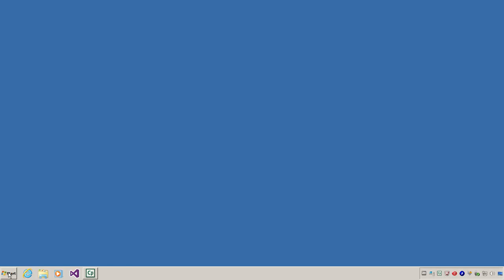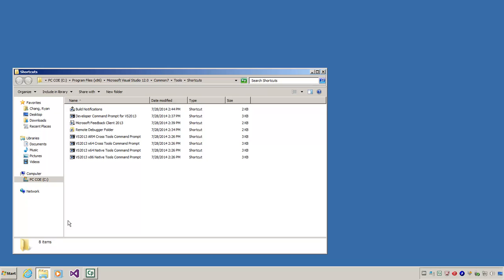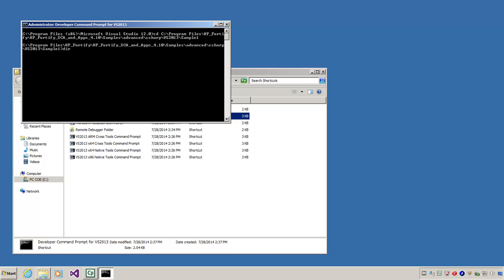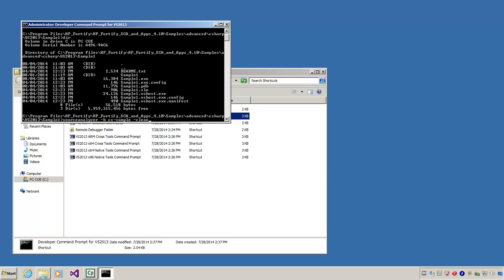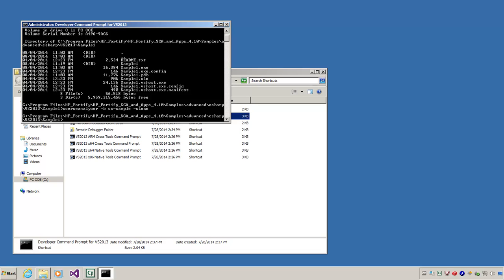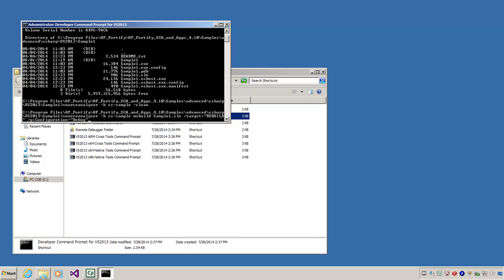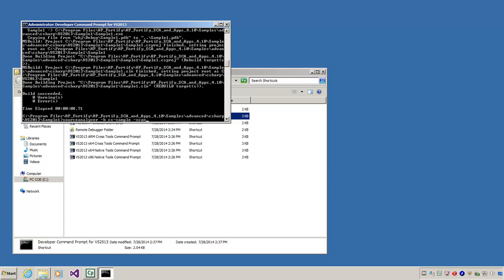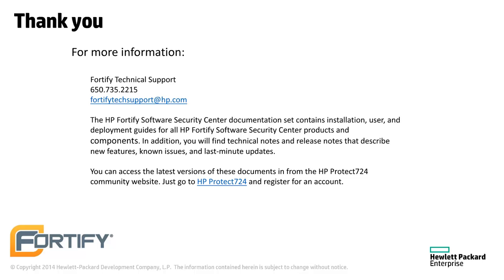Running SCA Scan using MSBuild Command Line